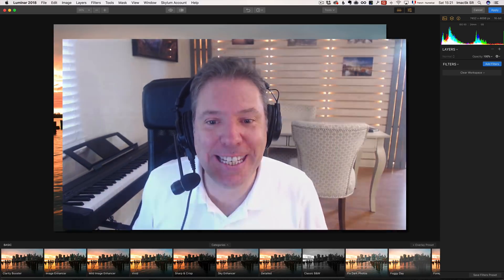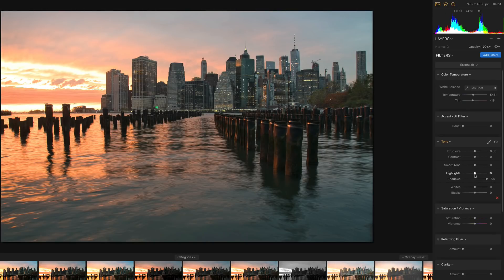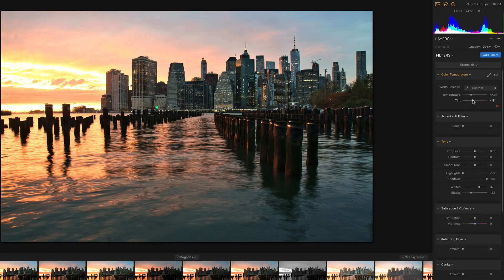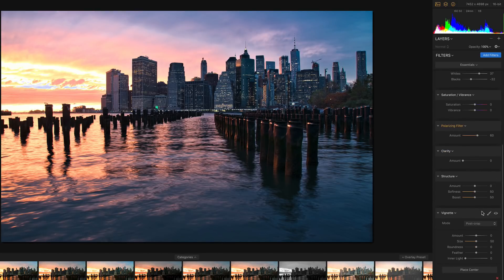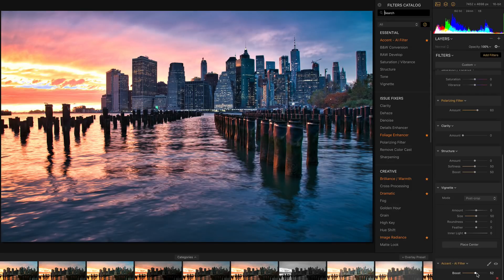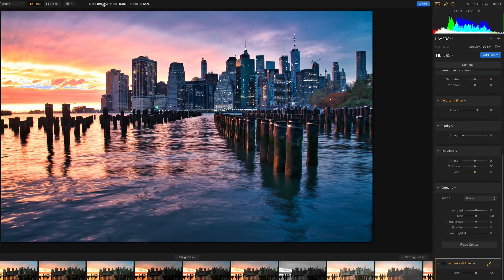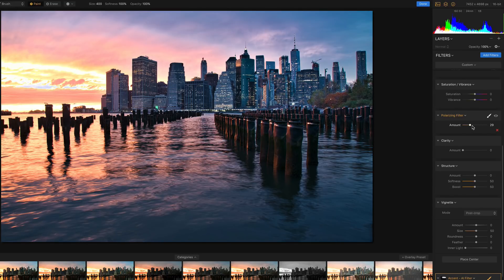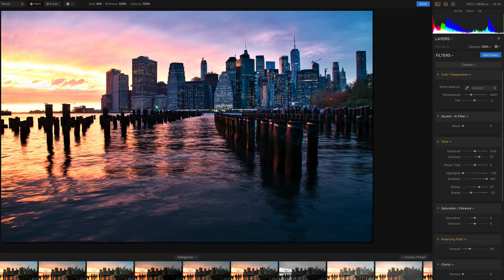😃 😎 Amazing retouching with Luminar 2018 in one minute!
In this short video, I will show you how I retouched one of my favorite images from New York using Luminar 2018

Voila! - Serge